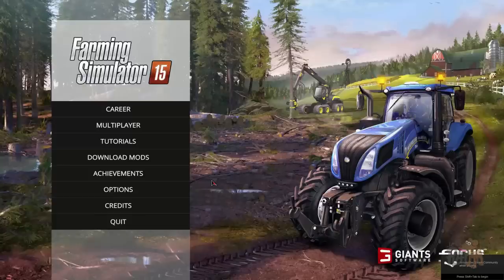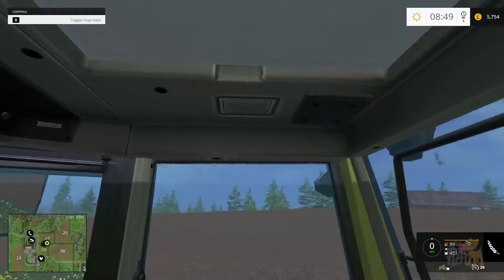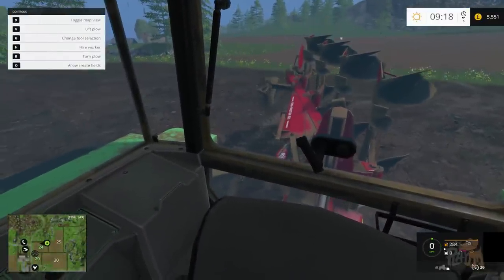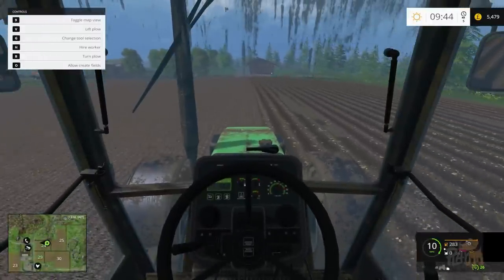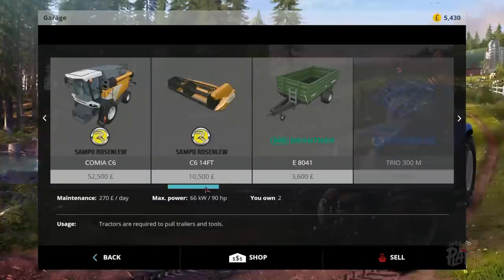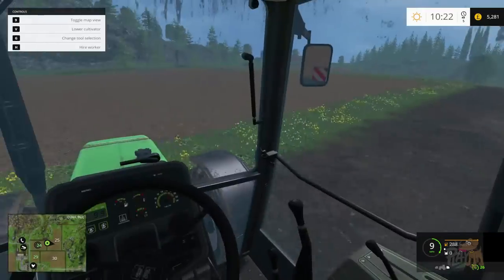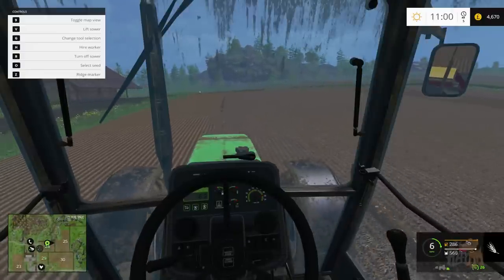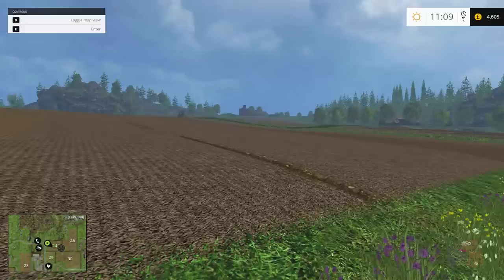Lets Play Farming Simulator 2015 - Episode 2 ( Happy Halloween Peeps )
Welcome to my LP of FS2015 ! I'm SOOO Excited ! :)

Here is FS2015 peeps !!

Across hundreds of acres of land offered by the new Nordic environment, and a renovated North American environment, use and drive over 140 authentic vehicles and farming tools, from over 40 most famous manufacturers (including 20 new brands): New Holland, Ponsse, Case IH, Deutz-Fahr…

This new equipment includes a selection of vehicles and tools entirely dedicated to a new activity in Farming Simulator: woodcutting!

Tebby 24 29th Novemeber sign up on the forums !!